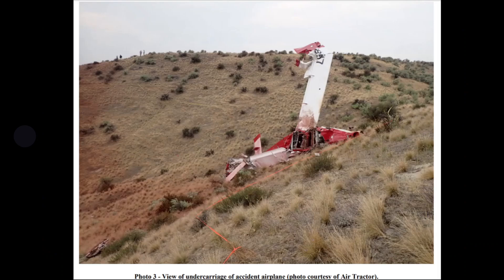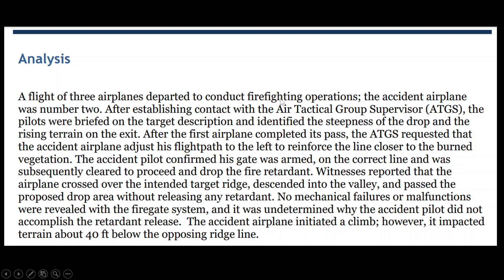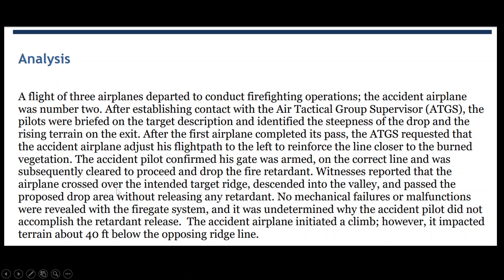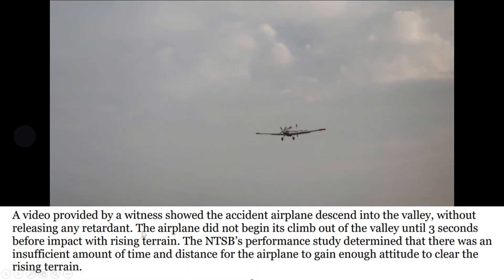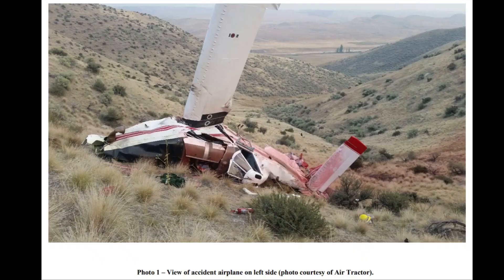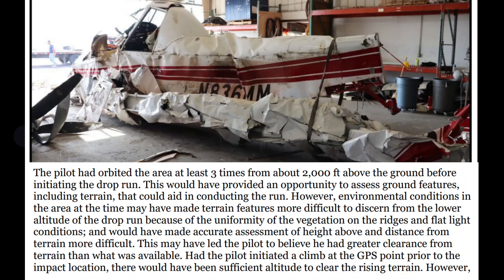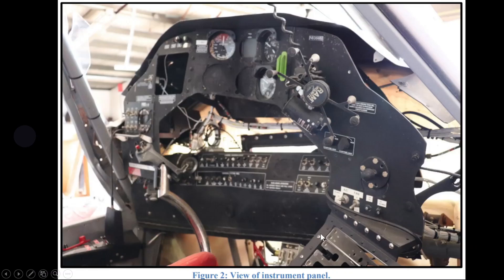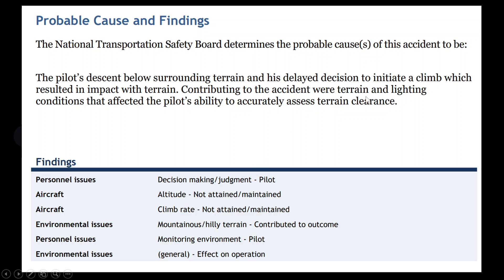Firefighting Aircraft hits Hillside in Idaho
NTSB Final Report of a Air Tractor AT-802A (N836MM) which crashed into a hillside in Emmet, Idaho on September 20, 2020. 1 deceased.